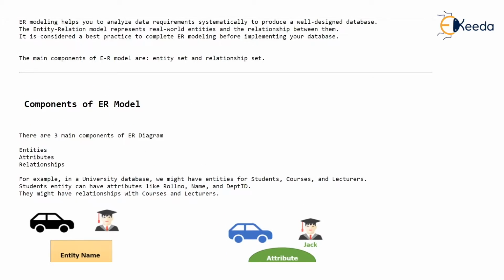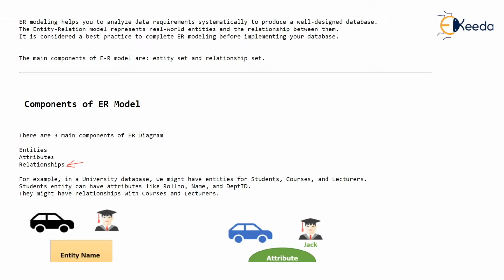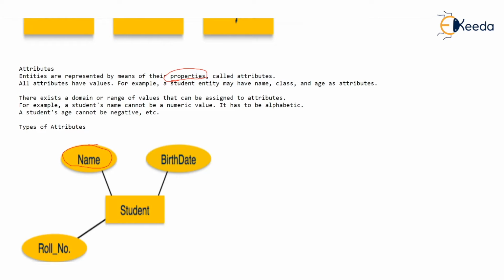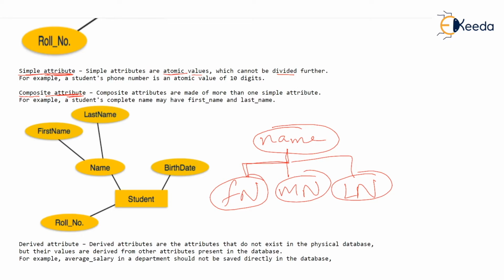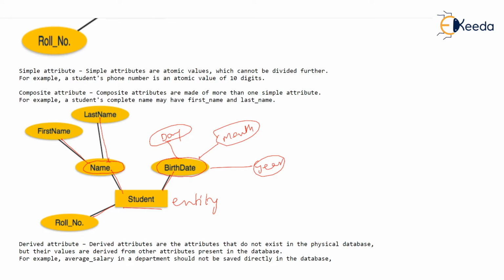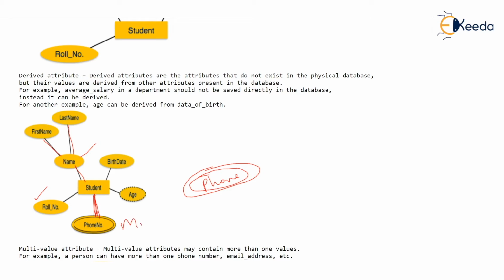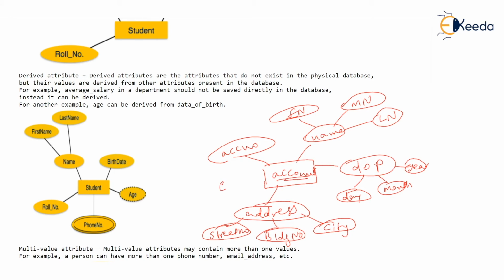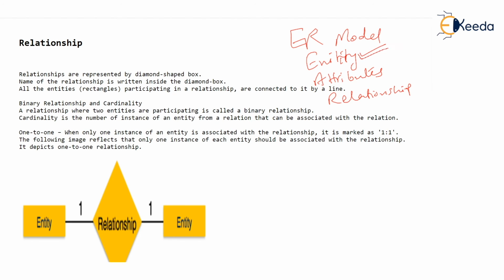Entity Attributes In Databases: The Building Blocks Of Data Models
In today's video, we're diving deep into the world of databases and exploring the fundamental concept of Attributes of Entity. Understanding attributes is crucial in database design as they define the properties and characteristics of the entities within a database. Whether you're a beginner eager to learn the basics or a seasoned developer looking to refresh your knowledge, this video is tailored just for you.

In this video, we will cover:

🔹 What are Attributes in Databases?
Definition and significance in database management.
🔹 Types of Attributes:
Simple Attributes: Single atomic value.
Composite Attributes: Can be divided into smaller sub-parts.
Derived Attributes: Derived from other attributes.
Multi-valued Attributes: Can hold multiple values.
🔹 Key Attributes and Non-Key Attributes:
Understanding primary and secondary identifiers.
🔹 Null Attributes:
Dealing with missing or undefined values in attributes.

Happy Learning.